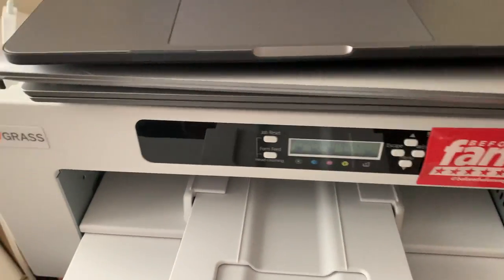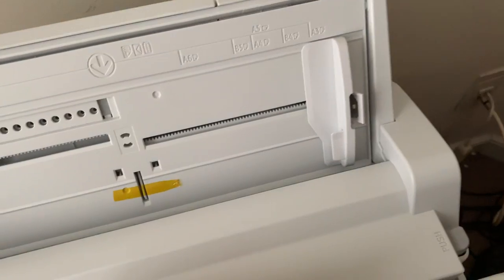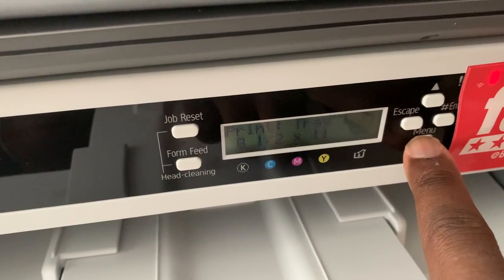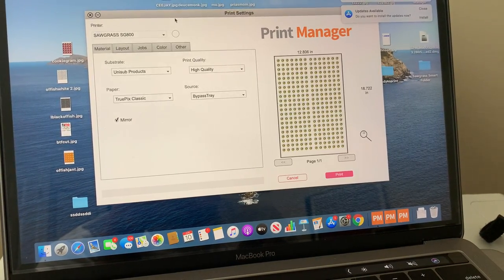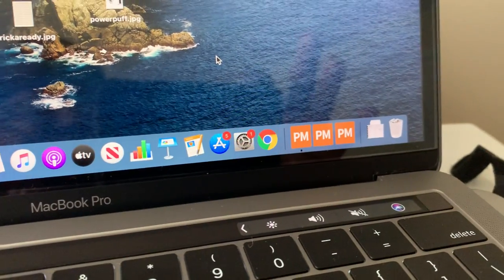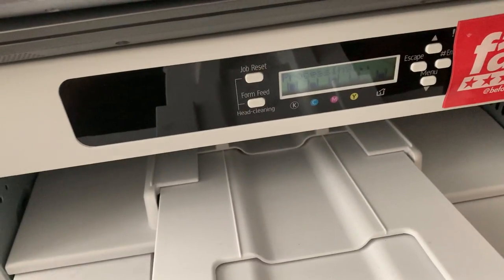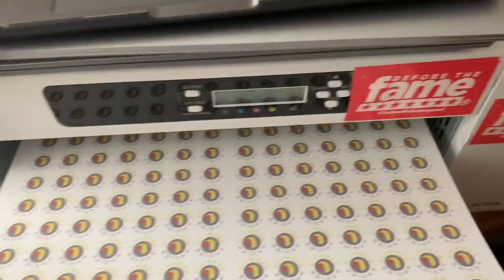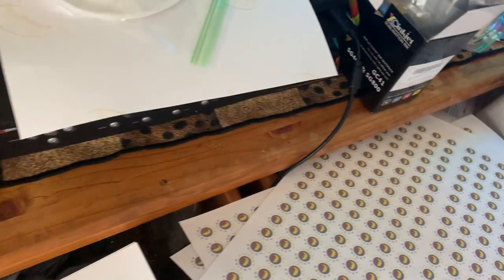How to fix your Sawgrass Sublimation Printer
Sawgrass sucks! My printer is not broke nor is the cheap ink damaging it...It is not a user friendly printer...
Issue 1 - The paper in the bypass tray tends to pull more paper than it should
Issue 2 - The inks are far too expensive, had to resort to cheaper ink which quality is 10x better but voids warranty...
Issue 3 - Had to put tape on the paper indicator tab so that the printer knows that there is paper in the bypass tray
Issue 4 -After each print, it gives me an error message prompting which tray to use.
Issue 5 - Customer support is horrible
Issue 6 - The new sawgrass printers have fixed the paper issue and the dim backlight display but we have to pay for another printer...oh NO

EPSON DYE SUB IS NEXT AFTER THIS ONE SCREWS UP 100%
This machine is DECENT but it just feels like buying a used luxury car with 100,000 miles on it, you know its going to break...but WHEN?

This printer is only 1 year old and it feels so bootleg- its not bad bad but for the price youpay , it should be better...Sawgrass YOU CAN DO BETTER THAN THIS!

If you dont mind voiding your warranty - I recommend getting third party inks and third party paper because the quality is way better...Why spend $500+ on inks and paper when you can spend less than $100 for the same stuff?

This company is ripping us off!

- tufting gun
- tufting cloth
- carpet adhesive
- tufting trimmers
- face masks for trimming and applying the adhesive for safety
- latex gloves to protect hands while trimming and gluing
- non slip backing (felt is good as well)
- shop vac
- punch needle
- 30x30 frame
- yarn winder
- “cheap” projector
- expensive projector
- mid range projector
- heatpress than lasts 10+ years
- teflon sheets for heatpress
- sublimation ink sg500-1000
- Sublimation ink sg400-800
- hat heat press
- screenprint press
- cobbler shoe repair machine